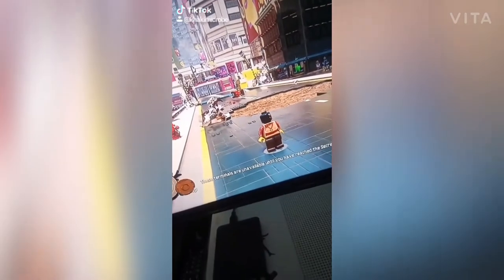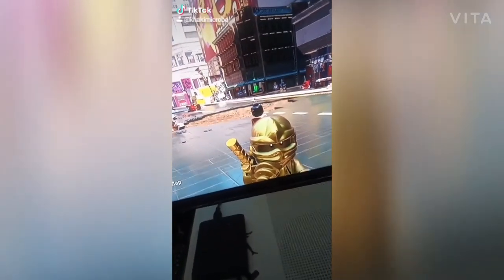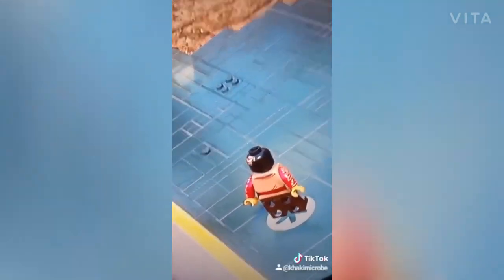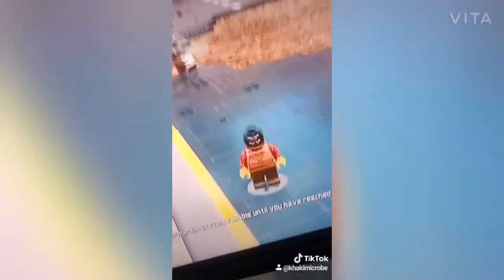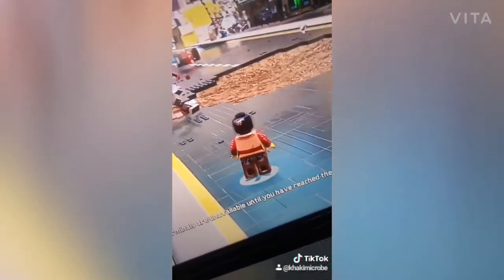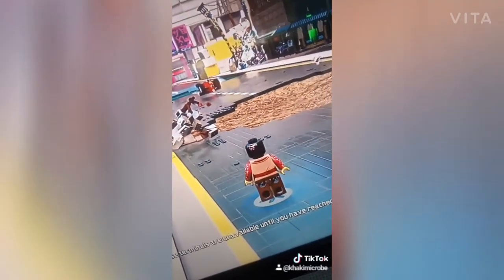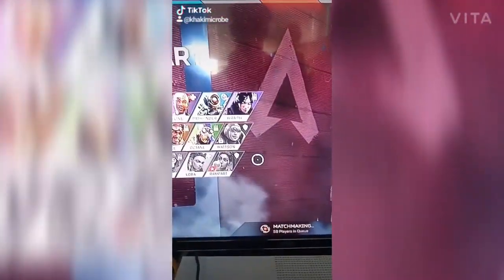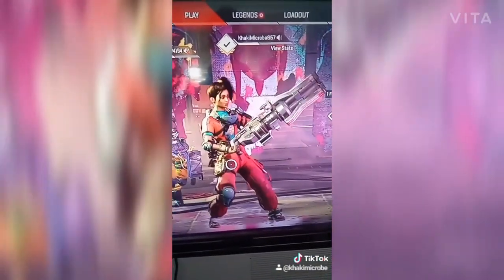I made some tiktoks...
In this video I show almost all of my tiktoks. This has a lot of music that ISN'T mine and I don't claim to own any songs in this video.

Also because of YouTube's copywrite standards I've gone over some audios in other sounds. (it didn't work) 😭🤣

please enjoy anyway.